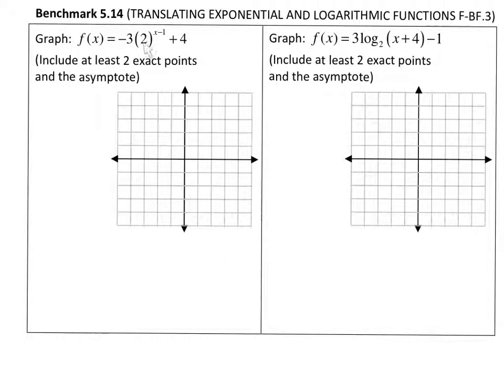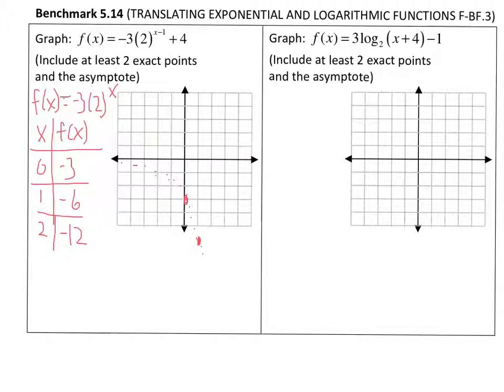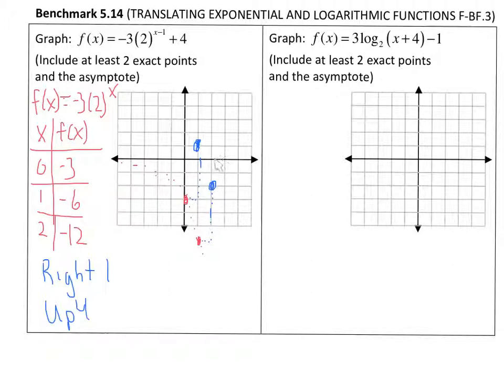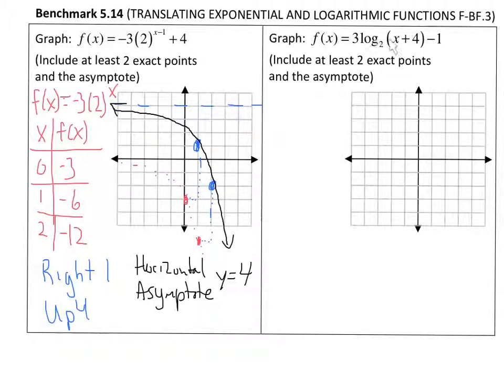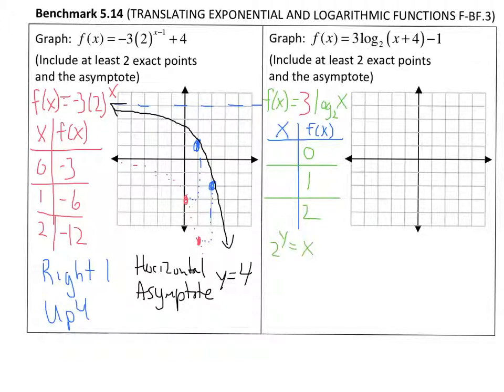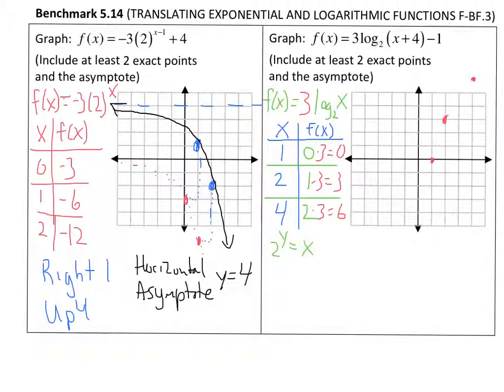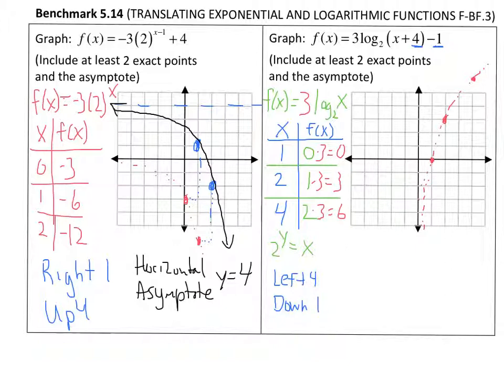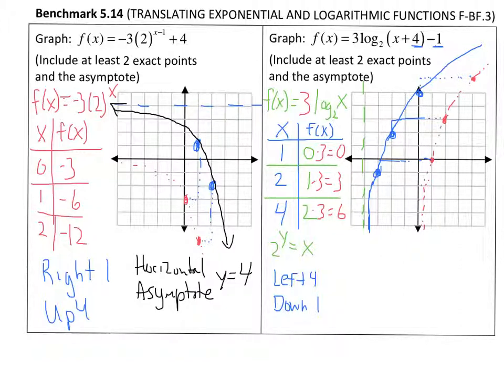Alg 2 - Benchmark 5.14